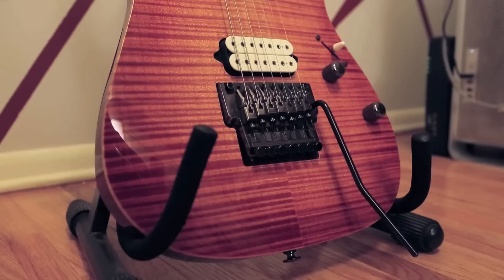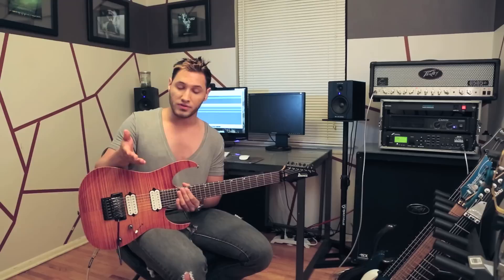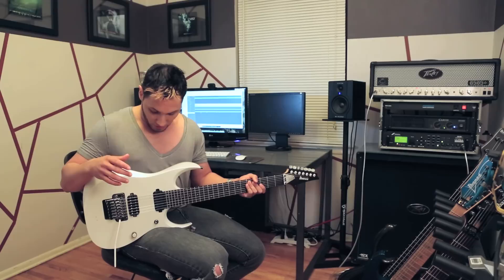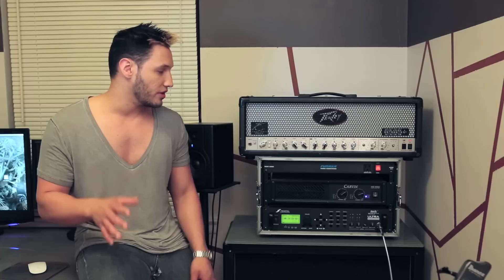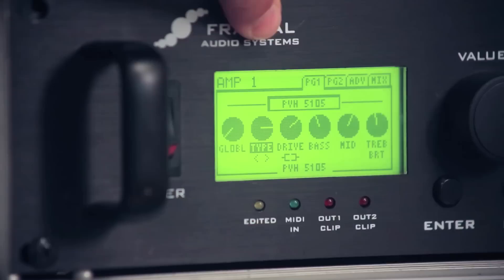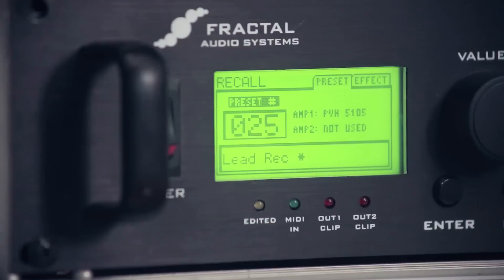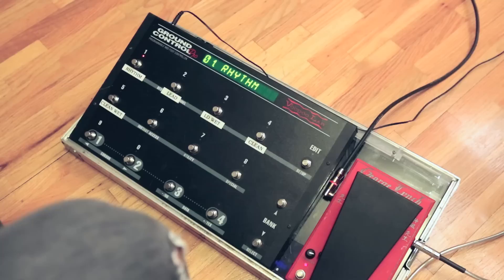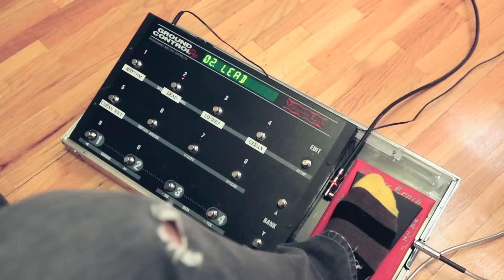GEAR GODS RIGGED: Angel Vivaldi's Gear Collection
ANGEL VIVALDI of I Legion gives us an exclusive peek into his gear collection.

FEATURED EQUIPMENT:
Guitar: Ibanez RG7CT 7-string, custom Ibanez RGD2127Z, Pickups: custom Dimarzio, Amp: Peavey, Axe FX Ultra, Carvin HD 1500, Pedak: Morley Dragon 2 Wah

Catch up on all of Gear Gods coverage of NAMM 2014